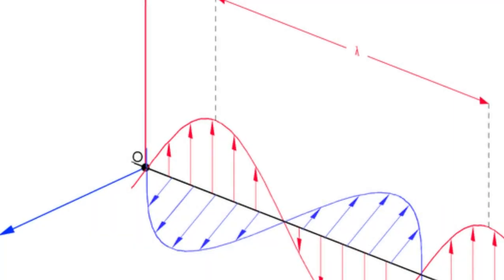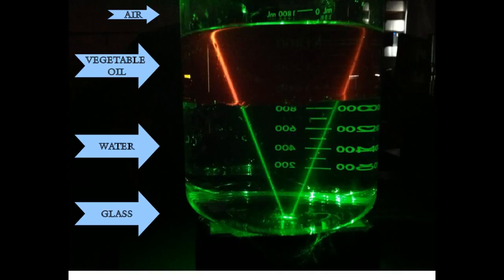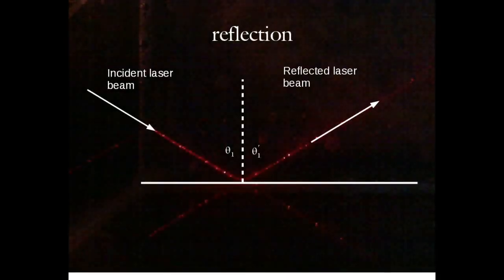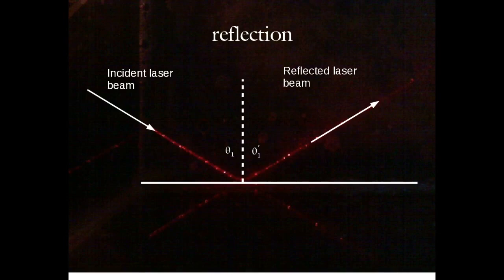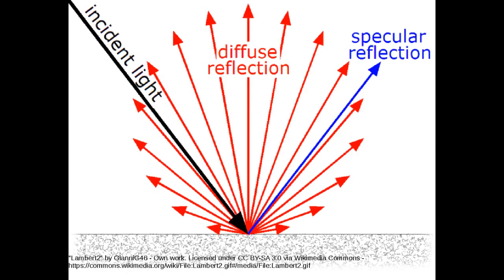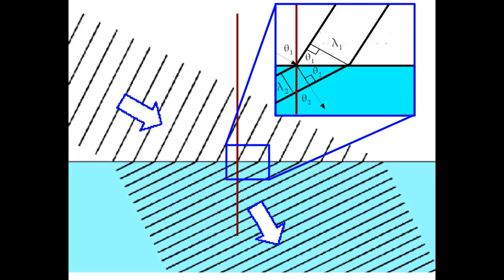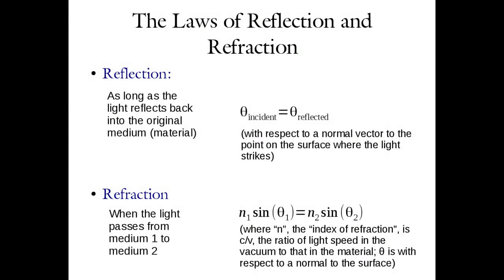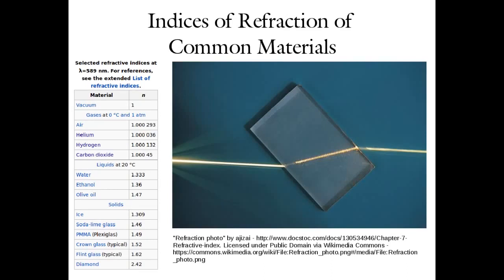PHYSICS II - Lecture 21 - Reflection and Refraction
Some things that light does; when light meets an interface between to materials; the law of reflection; the law of refraction;